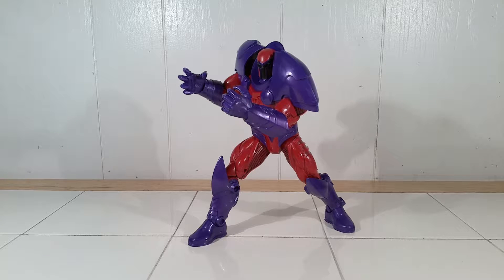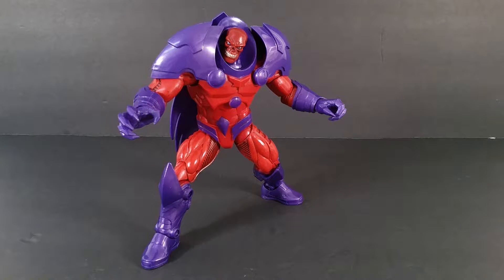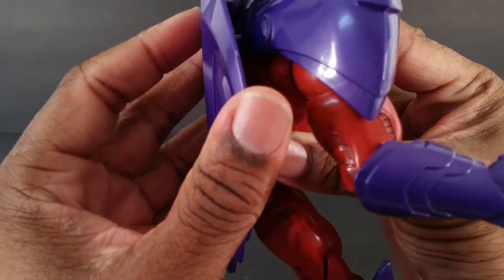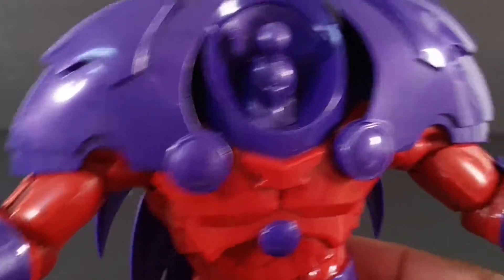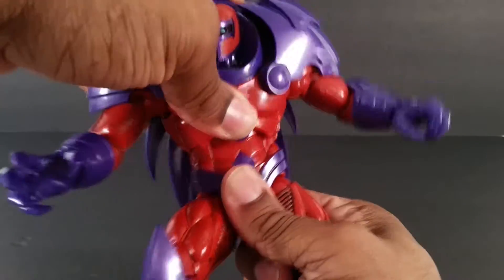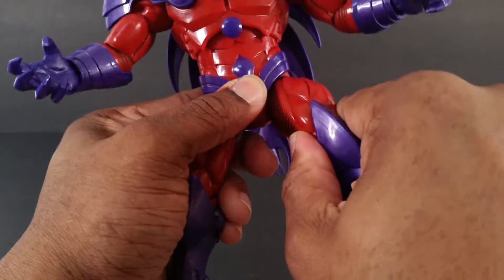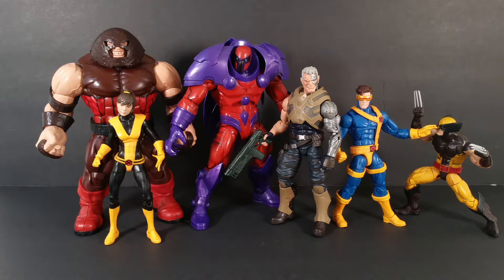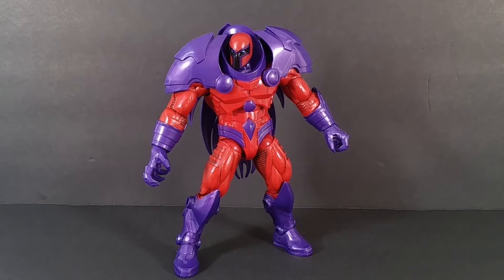MARVEL LEGENDS SERIES RED SKULL/Onslaught BUILD A FIGURE CHILL REVIEW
This is the build a figure for one of last year's Captain America a Marvel Legends waves. Some people call him red onslaught.